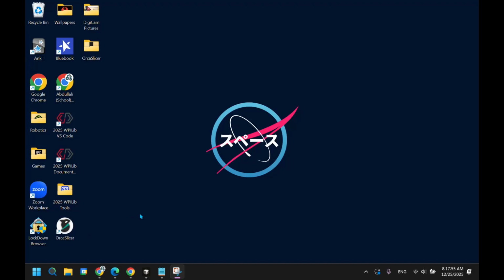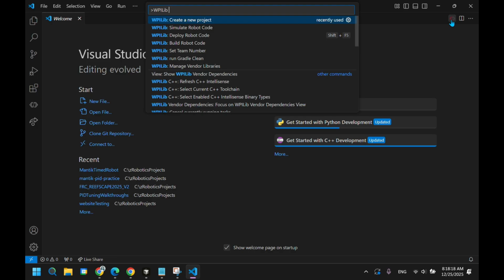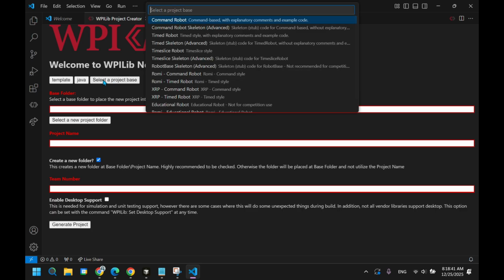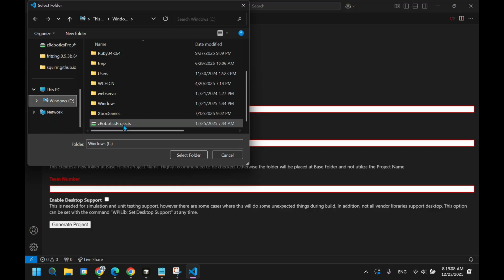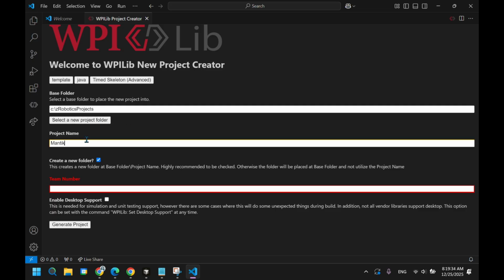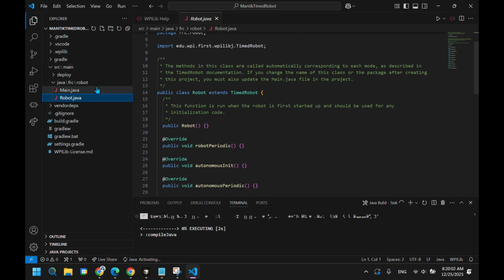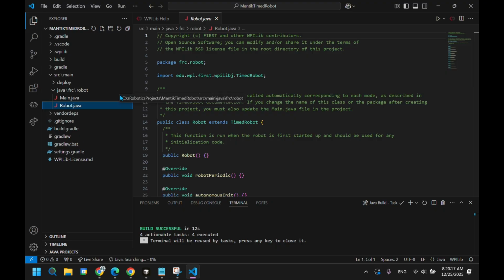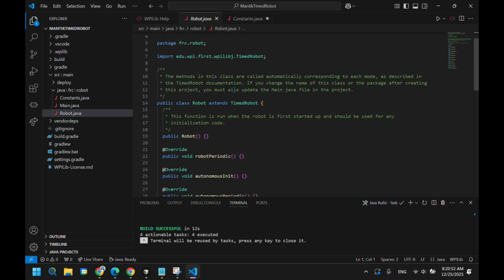Timed Robot Project Creation